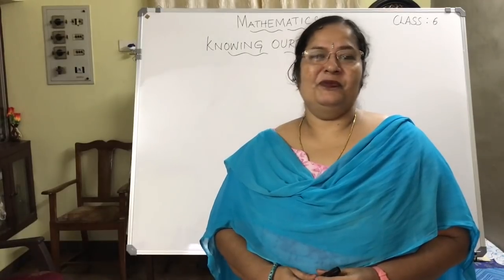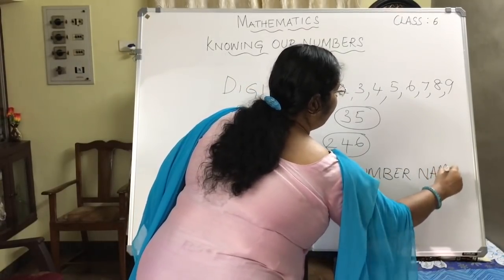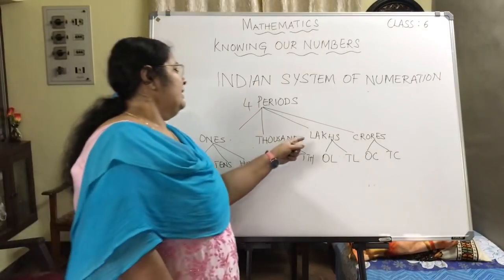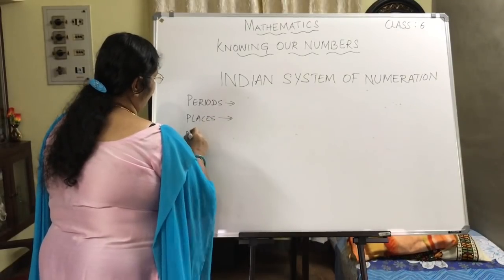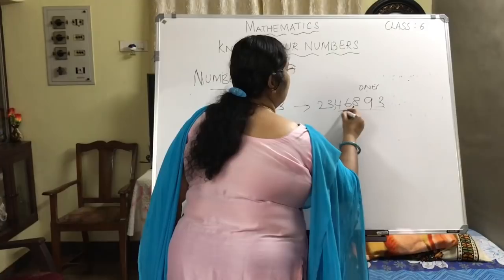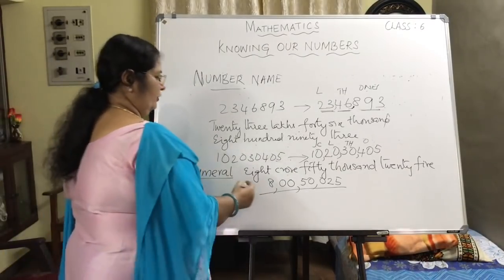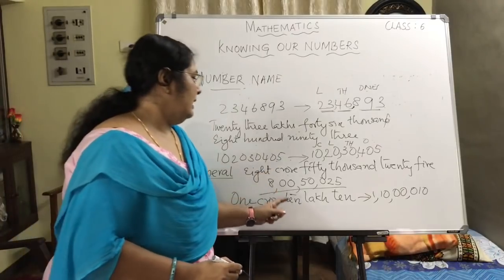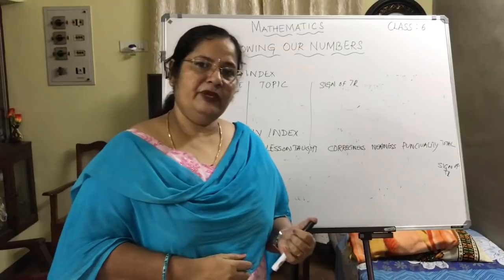Class 6: Knowing Our Numbers- Introduction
Topics: Introduction and Indian System of Numeration from the chapter “Knowing Our Numbers” of class 6 Mathematics